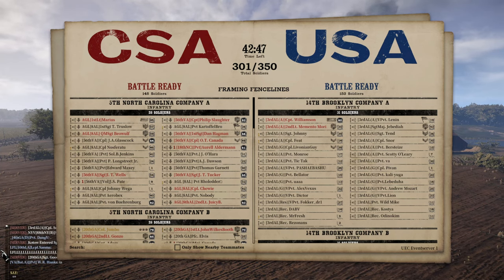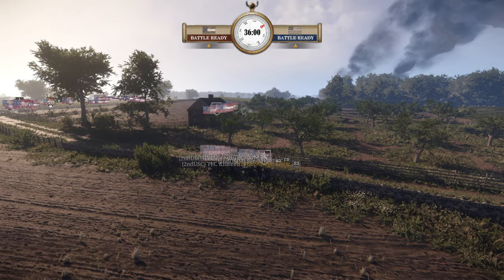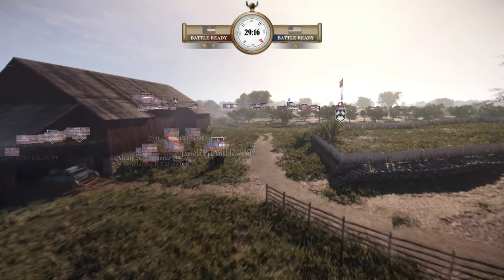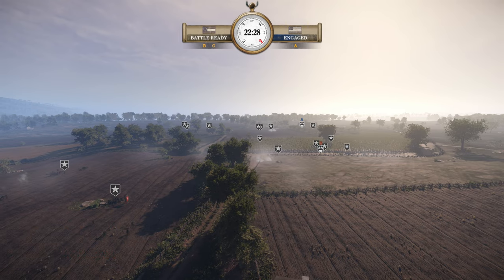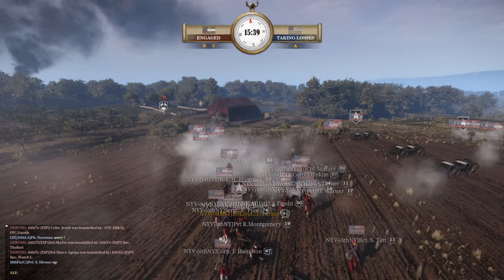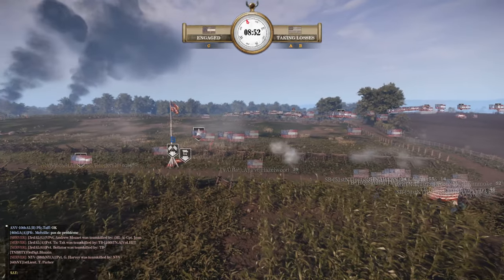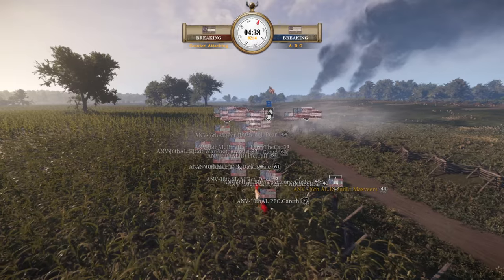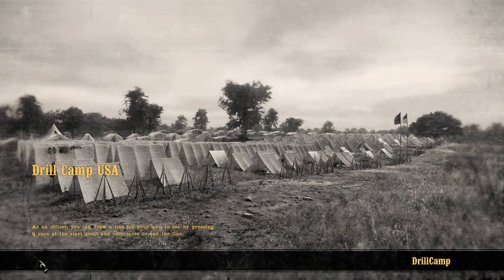“Comeback Kids!” | War of Rights | United European Community | Map 2 Framing Fencelines | 13/7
Guest Commentator: Fujifilm (4th GA)

Maps/Game mode:  Otto & Sherrick Farm (Skirmish) + Farming Fencelines (Conquest)

Team Balance:  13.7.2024    players total 295

USA
Top Co. A (Main) -  3rd Alabama  42 [2-Guns]
Arty - 52nd New York  8 [2-Guns]
Top Co. B (Main) -  6th New York  26 + 88th New York  7
Bottom Co. A (Main) - 51st New York  24
Tennessee Brigade 14 + 1st Virginia Co.B 11
Bottom Co. B (Main) - GC-20th New York 16 + 2nd United States  10

CSA
Top Co. A (Main) - Southern Raiders (56thVA+8thAL) 28 [1-Gun]
Top Co. B (Main) -  20th Georgia  30 + 8th Florida  4 [1-Gun]
Bottom Co. A (Main) - ANV  34
Bottom Co. B (Main) - 4th Georgia 16 [1-Gun] + 6th Texas 18
Bottom Co. B -  LFL  19 [1-Gun]

Unit Discords:
USA: